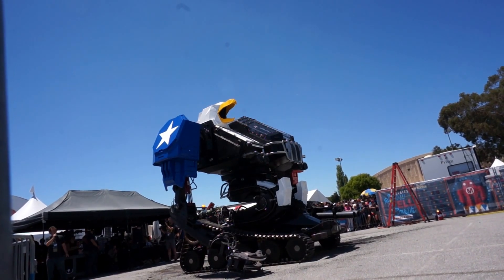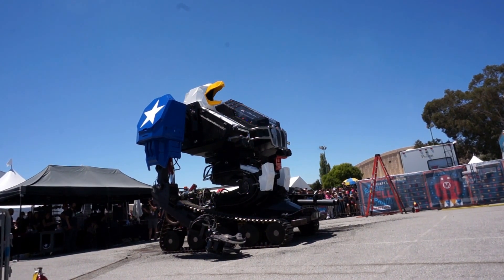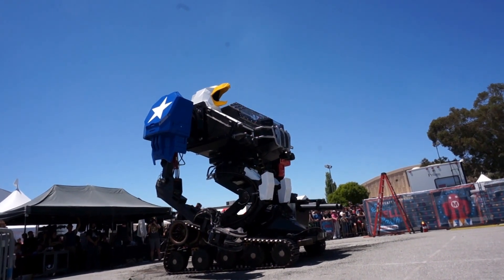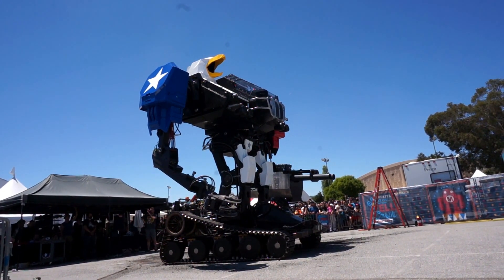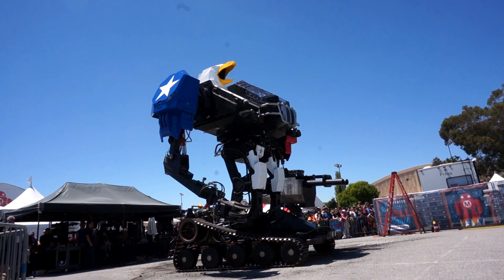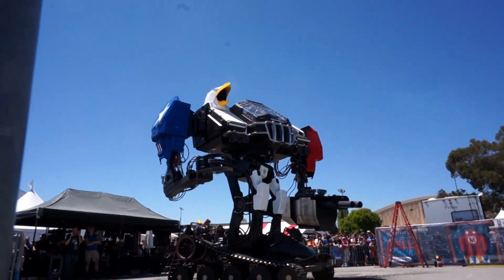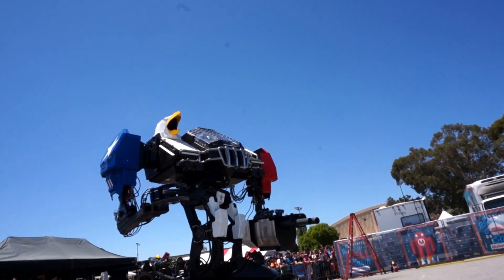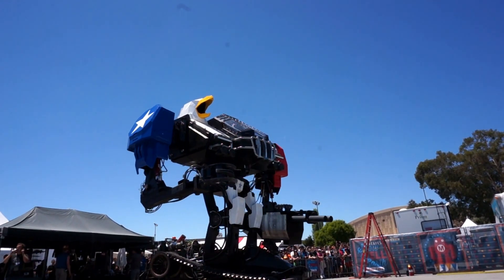Megabots MK3 Throws First Ever Punch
Sure it's at 1/4 speed, but damn, at the end of the day It's still an actual combat mech throwing a punch. Rad.